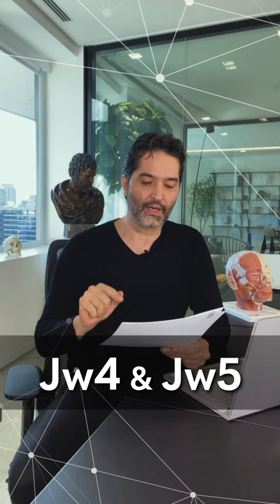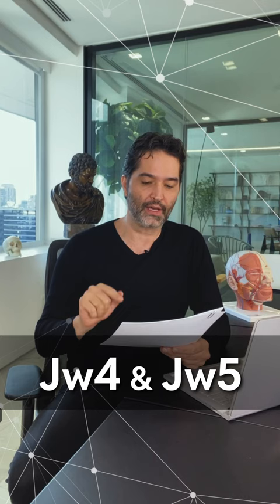MD Codes Q&A Session - Where to Inject Jw4 and Jw5 ?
Should Jw4 and Jw5 be injected in the upper or lower margin of the mandible?
Please watch the video above.

Would you like to get an answer to another question? If so, write it in the comments!

To interact live with Dr. de Maio, register now for the online courses at the MD Codes Institute: